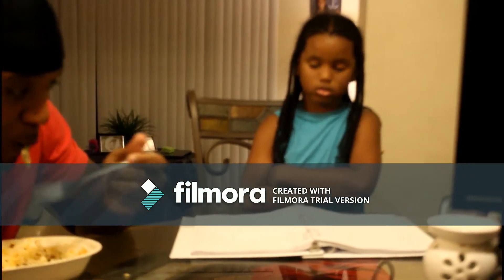funny skit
Episode 1
parents become teachers